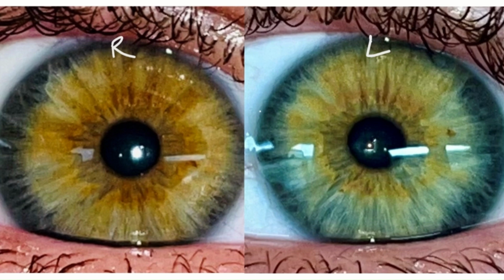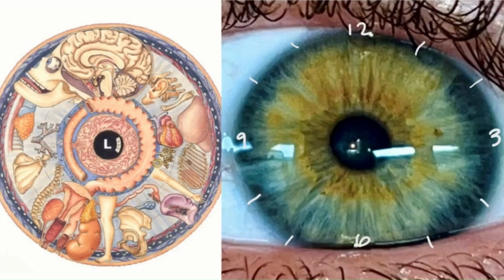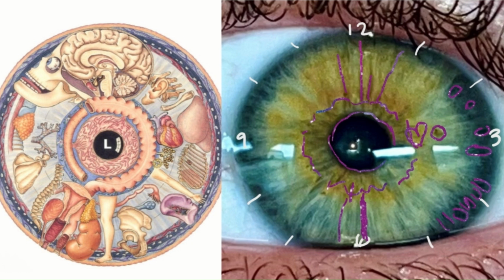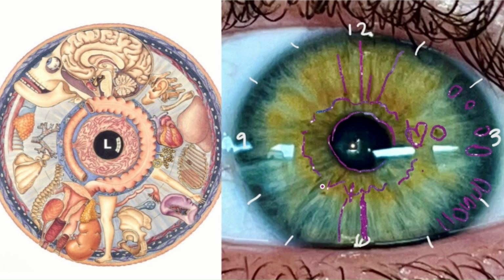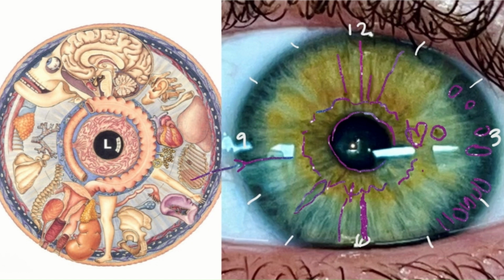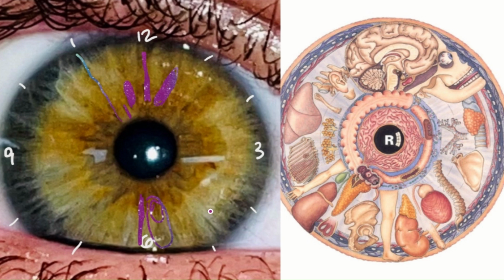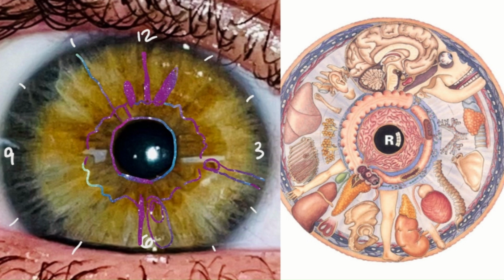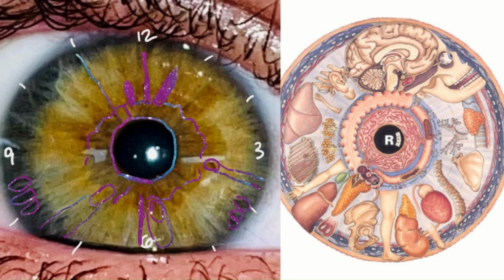Iridology Lesson - Biliary Iris and the Liver, The Skin & Interactive Space, Boundaries, Discernment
Here we explore a strong constitution, chronic skin and acne, the interactive space and fringe ring, the liver and brown pigmentation, digestive malaise, the esophagus as the bridge between the mouth and throat (throat chakra) and the gut (solar plexus chakra).

About Me: I am a Certified Iridologist, Herbalist, and Detox Therapist. My purpose is to inspire and empower others on their healing journey to use natural methods such as detoxification, purification, herbal therapies, and a high vibration diet and lifestyle to heal their bodies and reach a higher state of consciousness.

Recommended Iridology, Detox, & Herbal Textbooks:
The Science & Practice of Iridology, Volume 1 (Bernard Jensen)
The Science & Practice of Iridology, Volume 2 (Bernard Jensen)
Iridology - A Complete Guide (Farida Sharan)
Iridology: How the Eyes Reveal Your Health and Personality (Dorothy Hall)